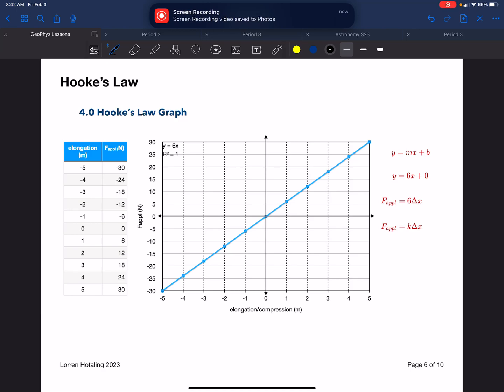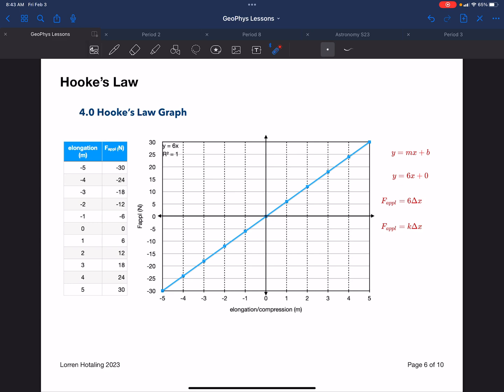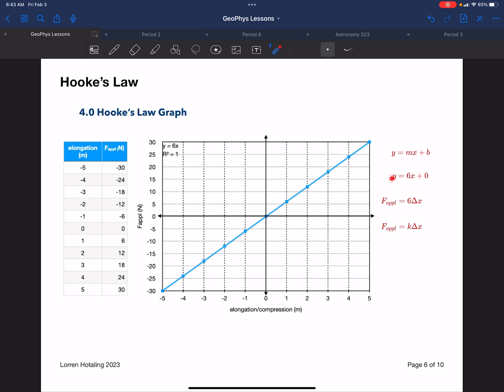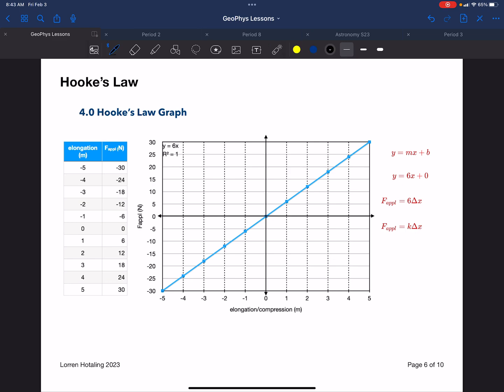4 0 Hooke's Law Graph